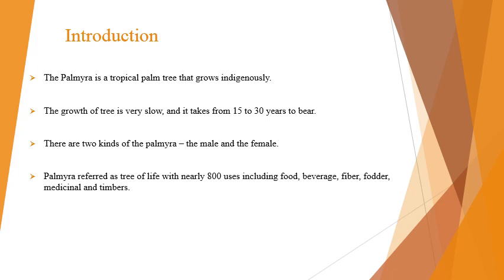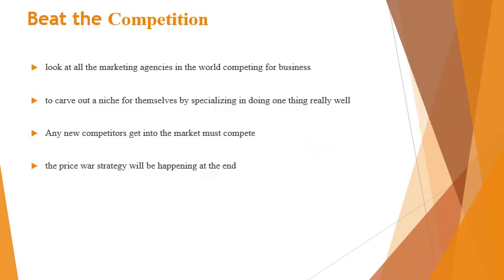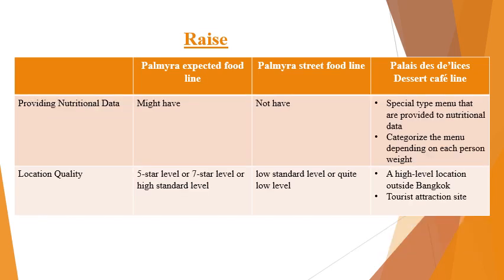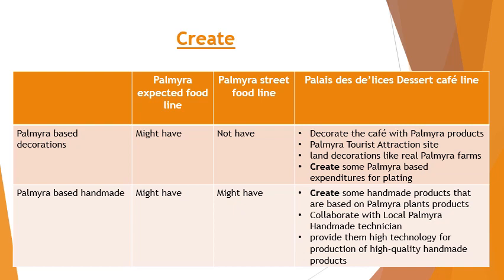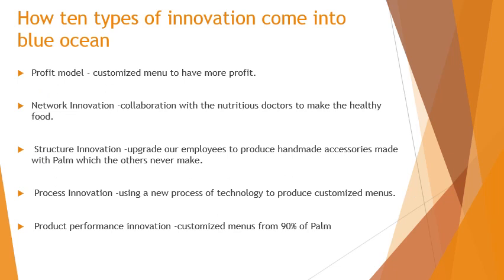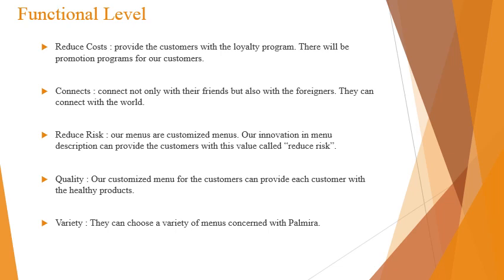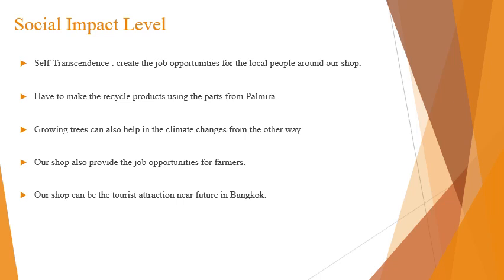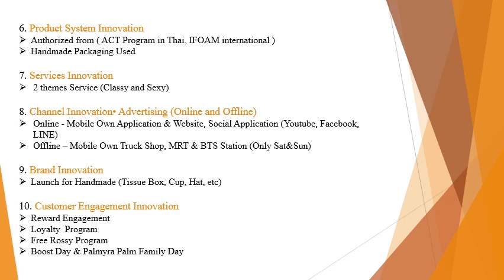Palais des de'lices Dessert Cafe Bar (Creative Innovation Group Project)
Palais des de'lices Dessert Cafe Bar
Performed by Stamford University